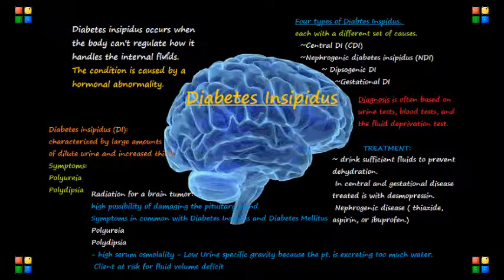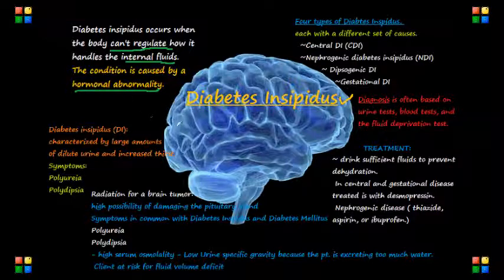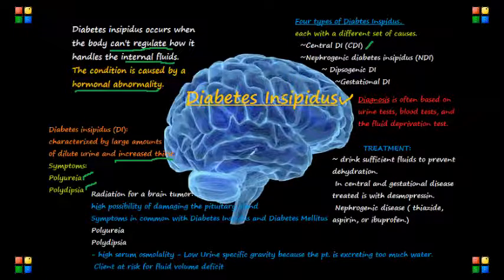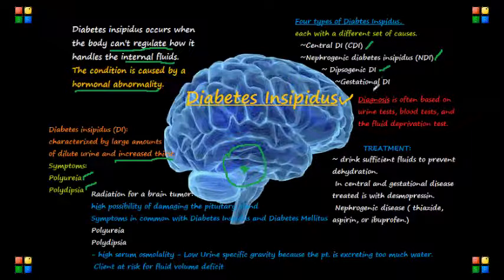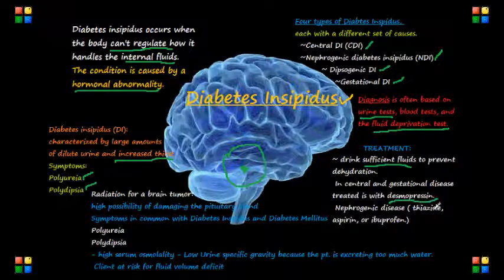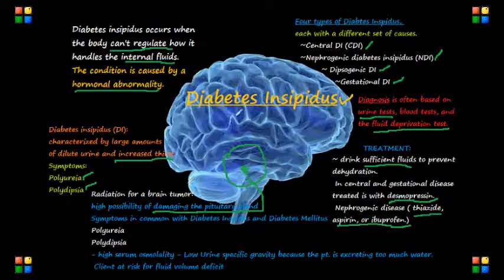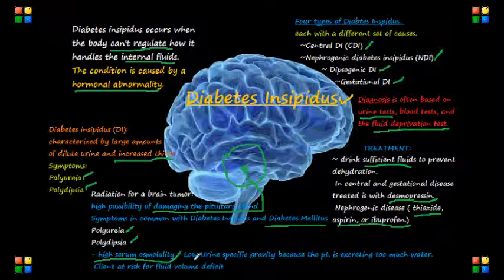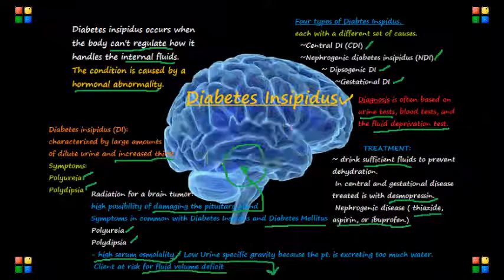NCLEX Review on Diabetes Insipidus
Hello everyone, on this review i will very briefly go over DIabetes insipidus and then go over a few contents

for more NCLEX Reviews.

that you will most likely encounter in your NCLEX exam, instead of going over information that are just unecessary

Diabetes insipidus occurs when the body can't regulate how it handles the internal fluids.
The condition is caused by a hormonal abnormality and remember that it isn't related to diabetes mellitus

Diabetes insipidus (DI) is a condition characterized by large amounts of dilute urine and increased thirst.
so mainly the symptoms are Polyureia
Polydipsia

There are four types of Diabtes Inspidus, each with a different set of causes.
Central DI (CDI) is due to not enough of the hormone vasopressin which is (antidiuretic hormone).
This can also be due to damage in the hypothalamus or pituitary gland.

Nephrogenic diabetes insipidus (NDI) occurs when the kidneys do not respond properly to vasopressin.
Dipsogenic DI is due to abnormal thirst mechanisms in the hypothalamus
and lastly gestational DI occurs only during pregnancy.

Diagnosis is often based on urine tests, blood tests, and the fluid deprivation test.

Treatments depend on the type.
Majority of the patientshould be taught to drink sufficient fluids to prevent dehydration
 In central and gestational disease treated is with desmopressin.
 Nephrogenic disease may be treated by addressing the underlying cause or the use of a thiazide, aspirin, or ibuprofen.

These are a few things that you have to know for the NCLEX in relation to Diabetes Insipidus

Radiation for a brain tumor can place a pt. at risk for diabetes insipidus because there is a high possibility of damaging the pituitary gland
which is responsible for the ADH secretion.

Symptoms in common with Diabetes Inspidus and Diabetes Mellitus
Polyureia
Polydipsia

Since the patient with Diabetes Insipidus is dehydrated and is losing water there is a high serum osmolality
and also a low Urine specific gravity because the pt. is excreting too much water.

 the client at risk for fluid volume deficit.